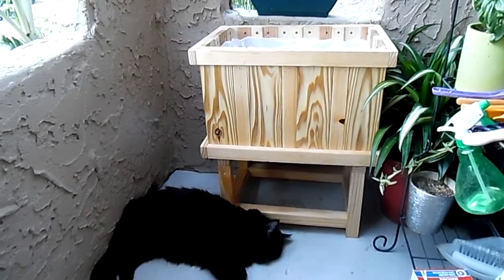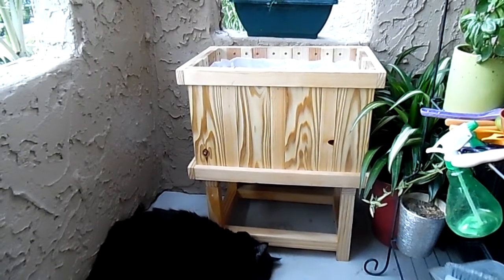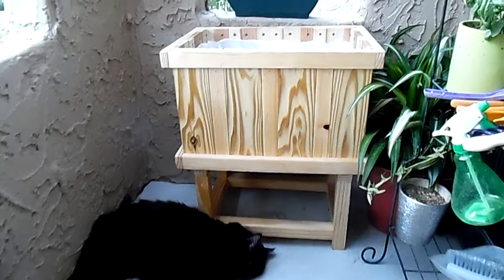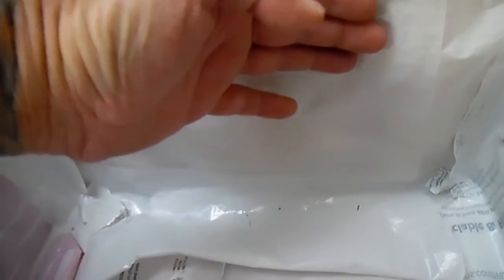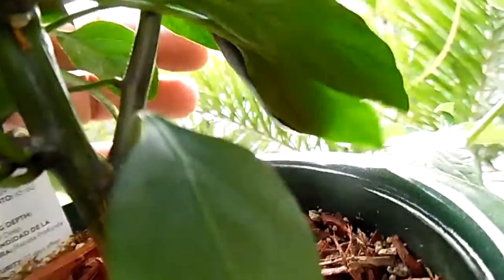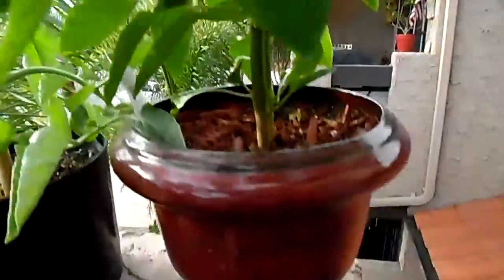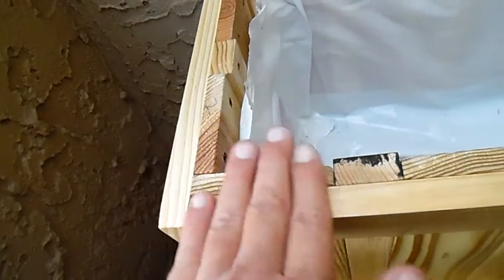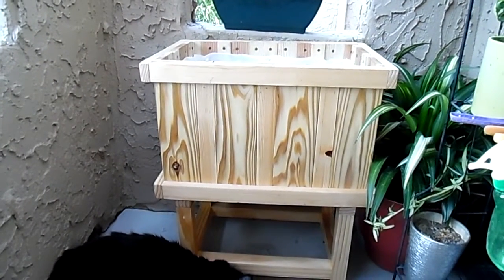Homemade Redwood and Pine Planter Box for Anaheim and Jalapeno Peppers 8-13-2020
Just a Miter Saw and a Makita Drill and the Hardware. Lowes and Home Depot were out so I had to do what i had to do to make things happen. The Peppers will be much happier they were root bound in tiny dancer Planters.